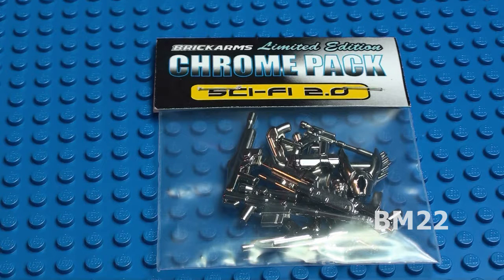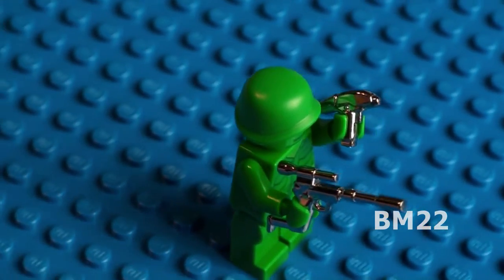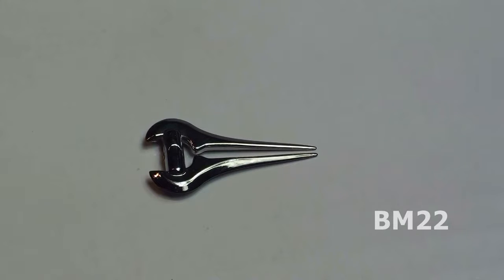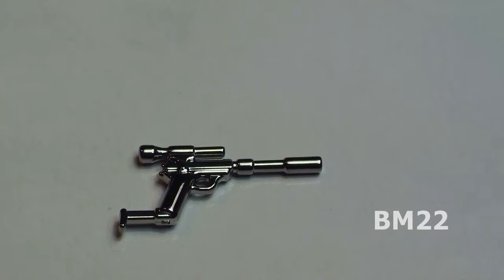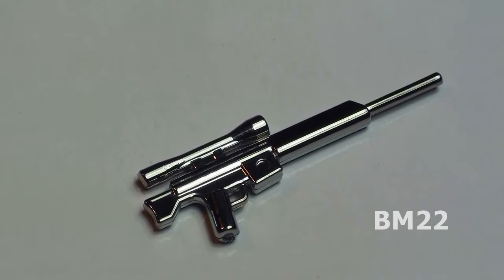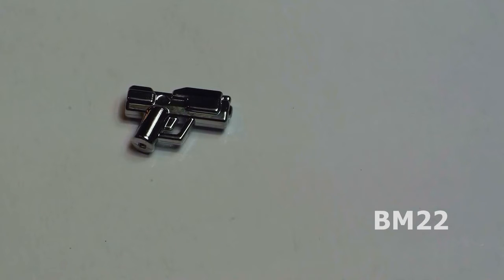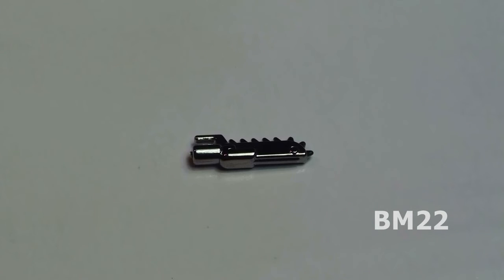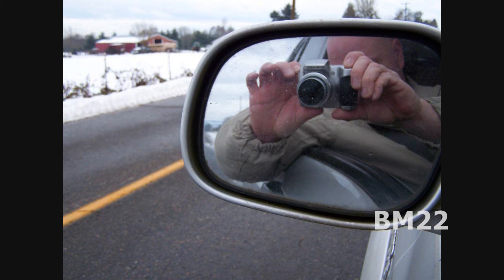Brick Arms Limited Edition Chrome SciFi 2.0 Pack Toy Review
This quote from Wikipedia addresses the rights for other companies to produce LEGO-like bricks, but does not address whether LEGO actually had the right to patent them in the first place: